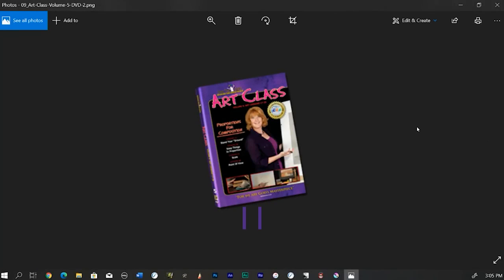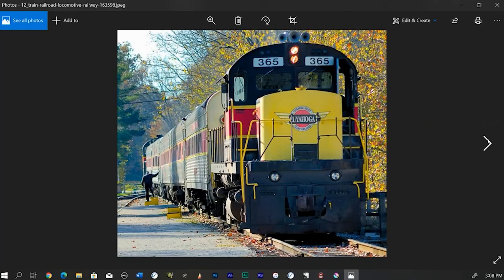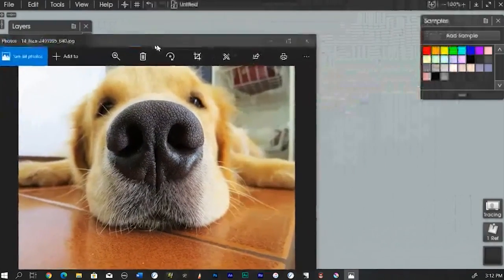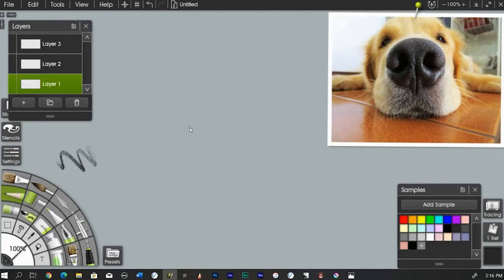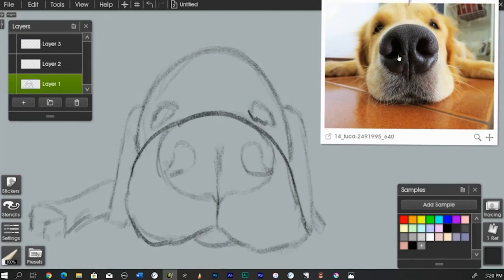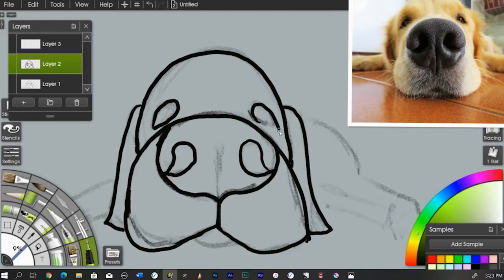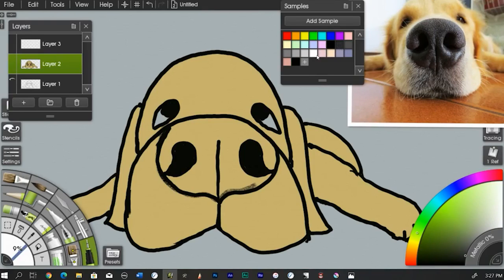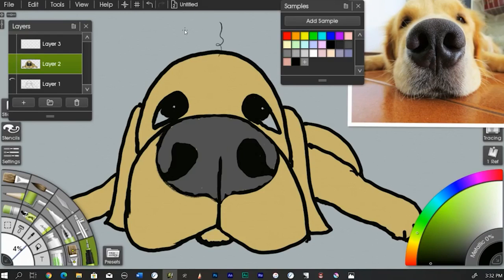Art Class Live - 17 - Proportions for Composition